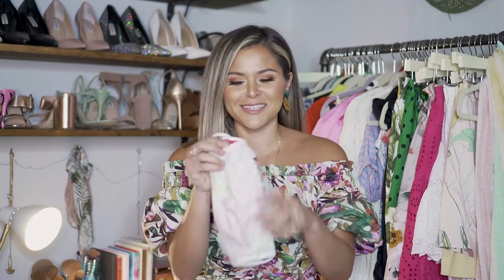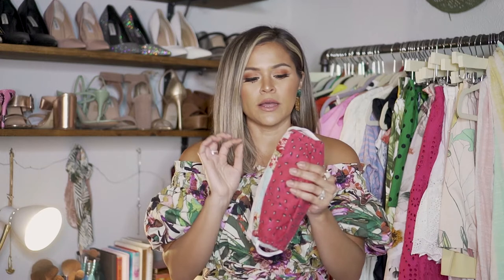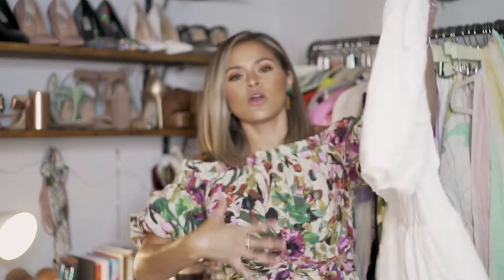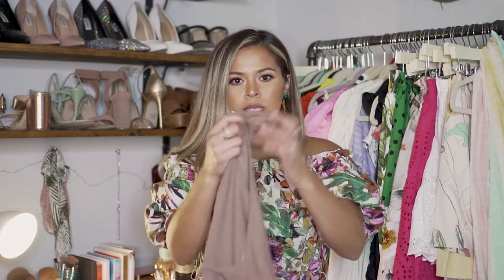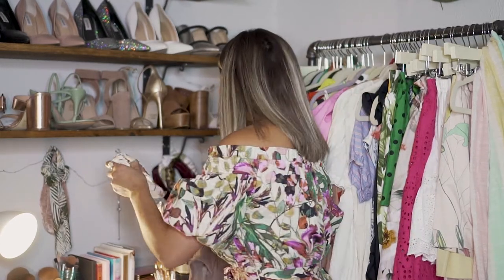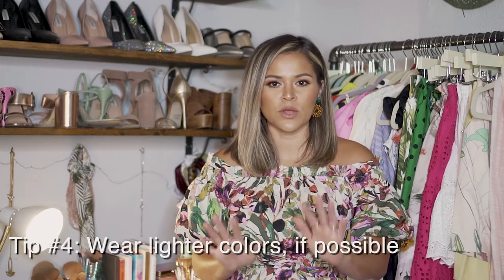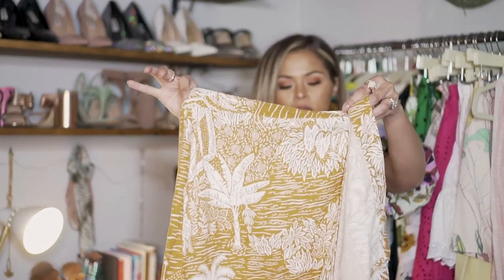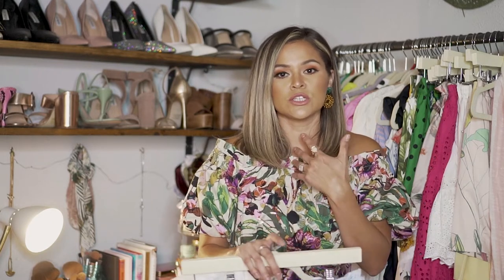6 Stay Cool in the Summer Outfits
Hey y'all! Welcome to my channel. Look book starts at 13:07

Here are the summer cool outfits below:

Outfits #1 White Cotton Dress

Outfit #3
graphic tee, old, similar here
wrap skirt
wide fedora

Outfit #4
white top

Outfit #5
One shoulder bodysuit

xx,
Jess